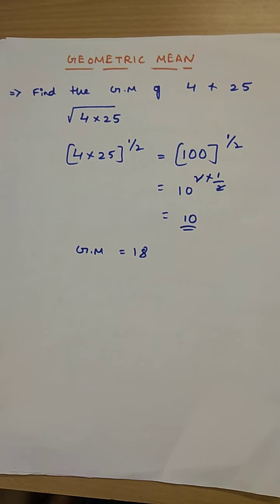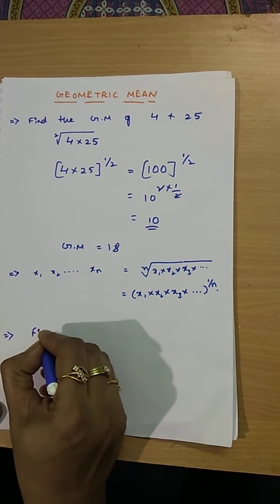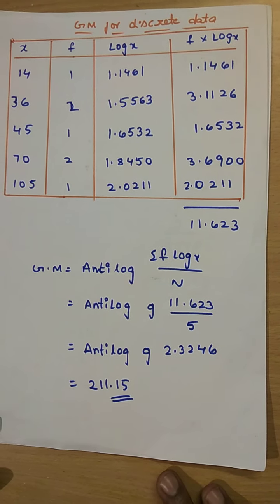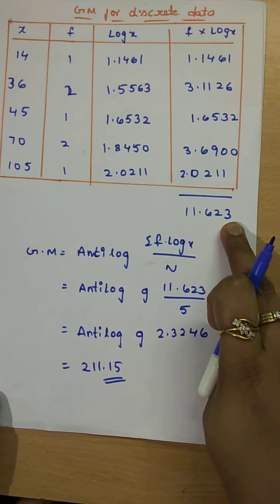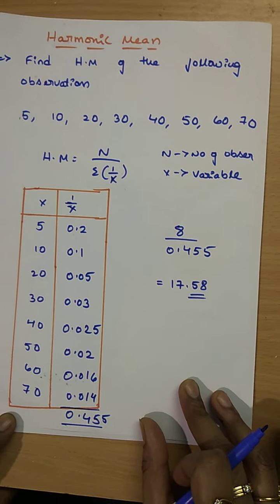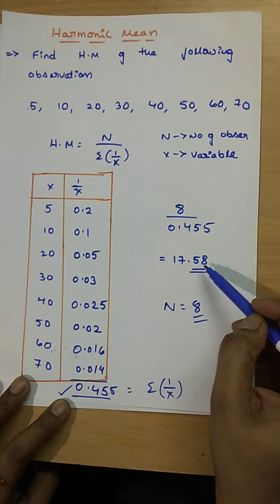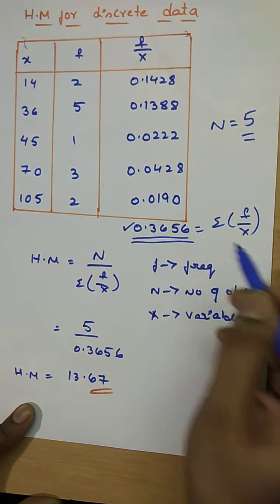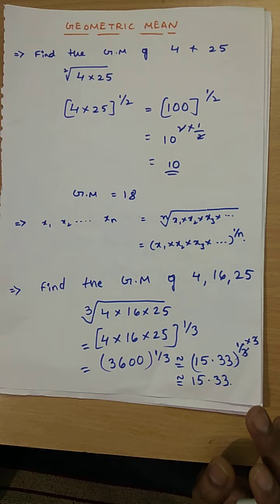Geometric and Harmonic Mean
I am Maheswari. Completed M.Sc., Statistics.These videos are useful for all statistics and maths students.
   "Maths & Statistics Tutor" Channel